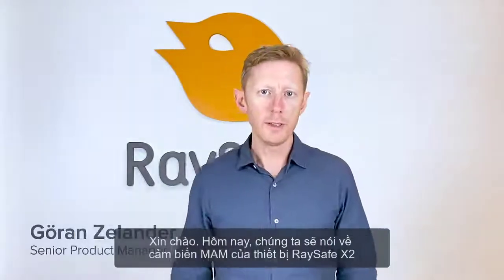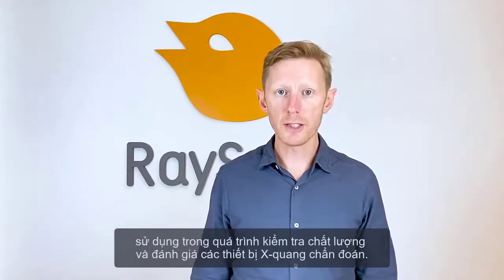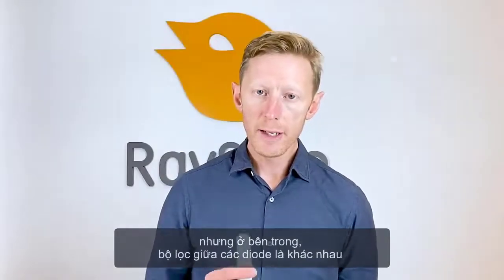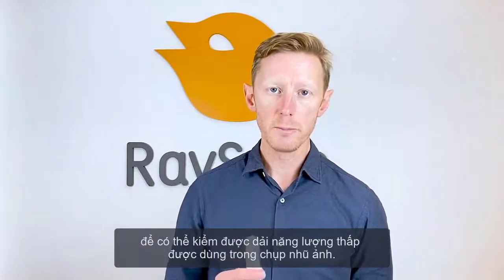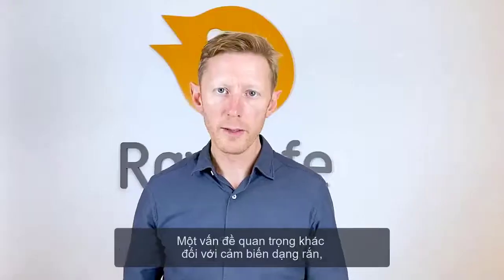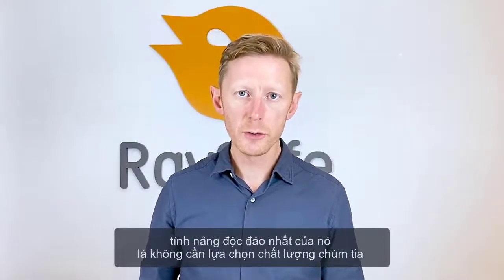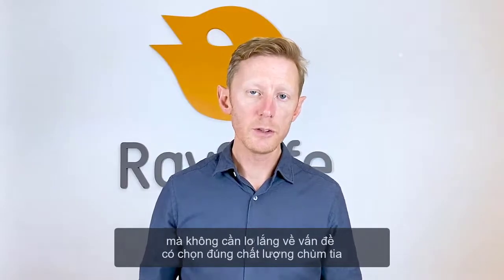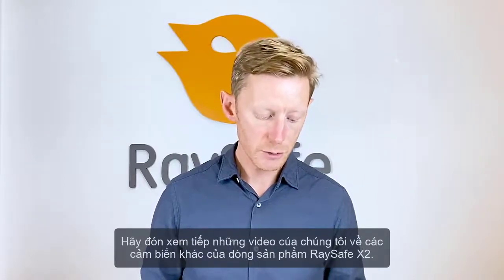Giới thiệu Cảm biến đo các thông số máy X quang chụp tuyến vú RaySafe X2 MAM của Fluke Biomedical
Cảm biến đo các thông số máy X quang chụp tuyến vú RaySafe X2 MAM sở hữu độ chính xác cao khi đo liều và HVL cho phép người dùng có được các kết quả đọc quan trọng mà không cần biết trước về máy chụp X quang tuyến vú. Chỉ cần kết nối cảm biến và đo ngay lập tức mà không cần lựa chọn chất lượng chùm tia.

Nếu yêu cầu đo kVp, bạn có thể sử dụng menu Cài đặt nhanh với chất lượng tia, chỉ cần một lần vuốt. Nhờ công nghệ bù chủ động, Cảm biến đo các thông số máy X quang chụp tuyến vú RaySafe X2 MAM không nhạy cảm với các thay đổi về độ dày của bộ lọc và các hiệu ứng lão hóa bóng X quang.

Với công nghệ cảm biến xếp chồng độc đáo, Cảm biến đo các thông số máy X quang chụp tuyến vú RaySafe X2 MAM không bị ảnh hưởng của hiệu ứng gót chân lên các phép đo.

Để dễ sử dụng hơn, các dạng sóng của kV và suất liều có thể được phân tích trực tiếp trên thiết bị máy chính

Nguyễn Xuân Quỳnh
CÔNG TY TNHH THIẾT BỊ ĐO LƯỜNG VÀ KIỂM NGHIỆM
Địa chỉ: 447 Âu Cơ, phường Nhật Tân, quân Tây Hồ, Hà Nội.